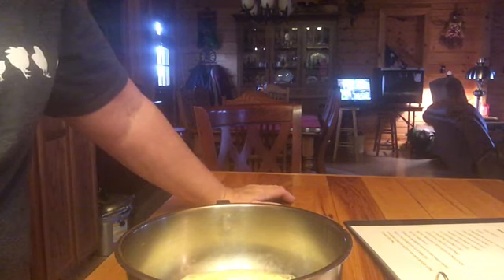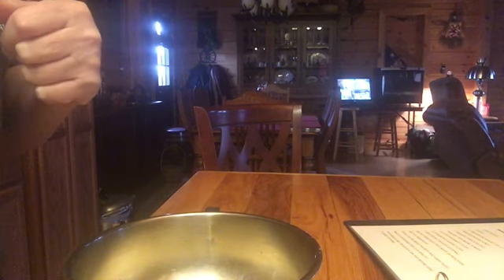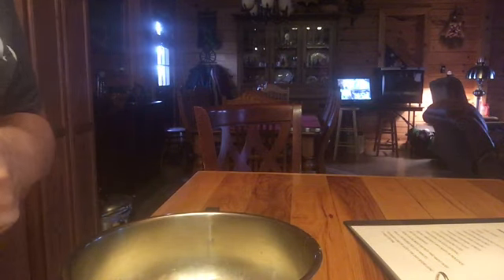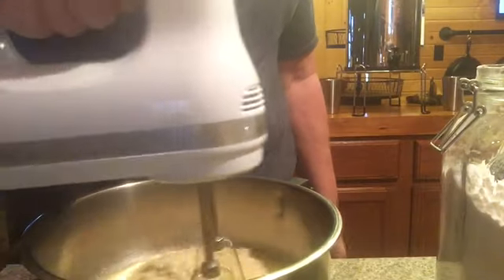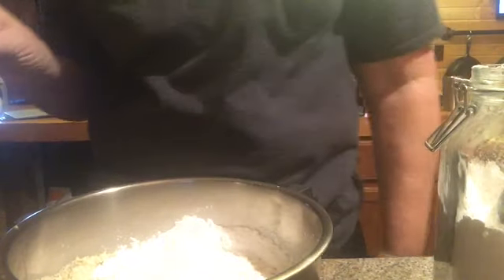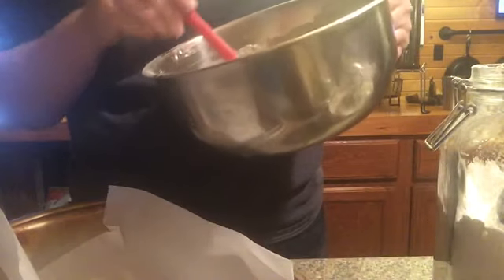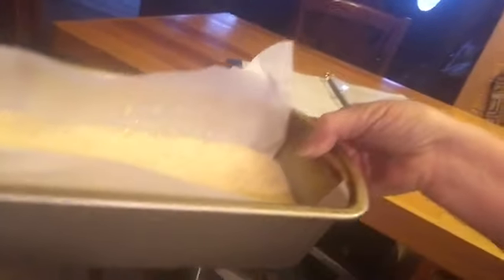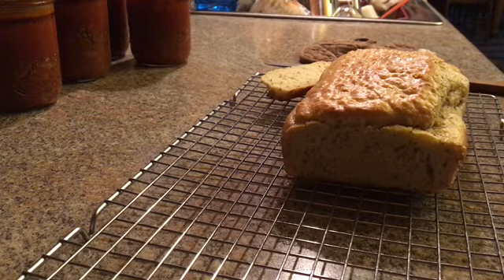Baking Grain Free Bread